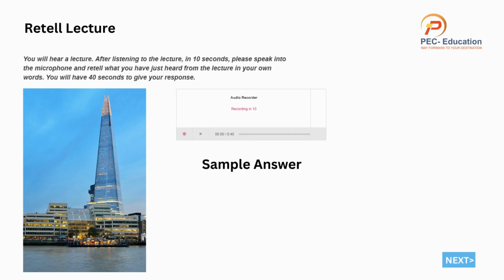PTE Retell Lecture(Part-9): PTE Speaking with PTE Question Bank and answers | PTE Test in Bangladesh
We the PEC-Education is an English test preparation Center based in Mirpur, Dhaka Bangladesh operating since 2016. We have another branch in Uttara which we have resumed in December 2020. Our core operation is to provide PTE Academic English test training, IELTS Coaching, Spoken English as well as overseas Education Consultancies at different Universities & Colleges in the country like USA, Canada, UK & Australia. PTE Retell lecture question practice in  PTE Speaking with PTE Question Bank and answers. pec education providing preparation of PTE Test in Bangladesh.

Our overseas education services vertical is the belief that knowledge truly is power. PEC Education consultants at its overseas education services department counsel students to help them find their best place and subsequently find them the most compatible institution with which to learn. Everything from student evaluation and university selection to visa processing is handled in-house by our dedicated team at our overseas education services department.